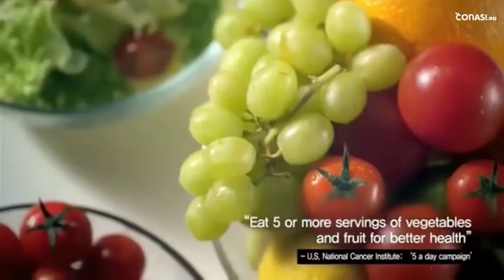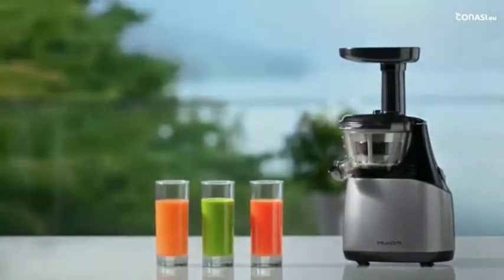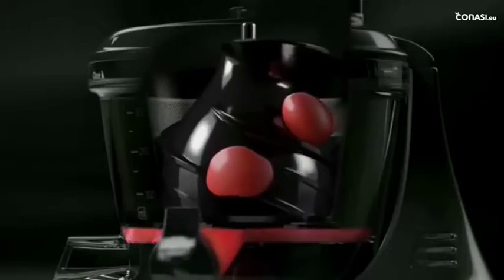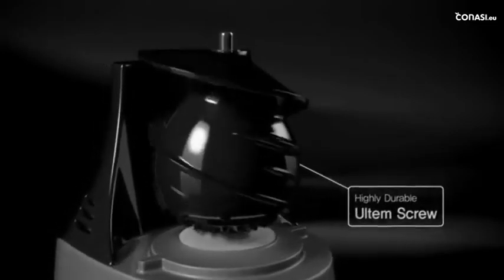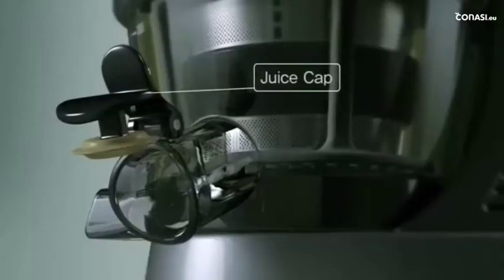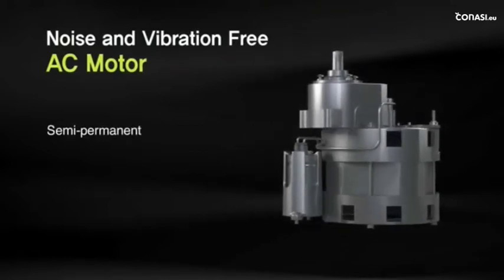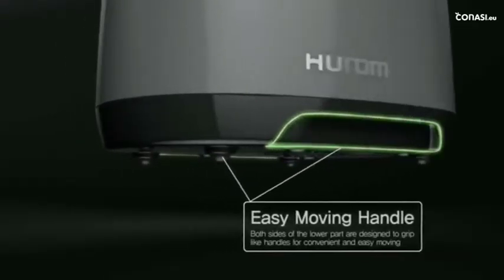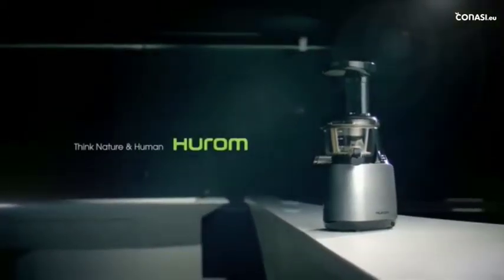Nuevo Hurom HE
Presentamos la nueva versión de Hurom: Hurom HE y HF, ya también en España. Nuevo modelo, año 2013, con tapón para mezclar el zumo y facilitar la limpieza y contenedor de Tritán.